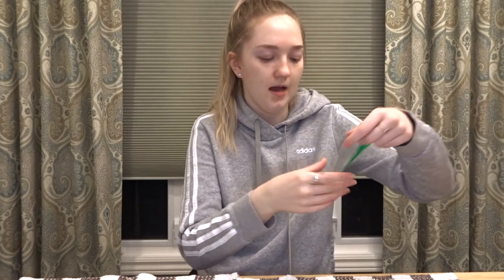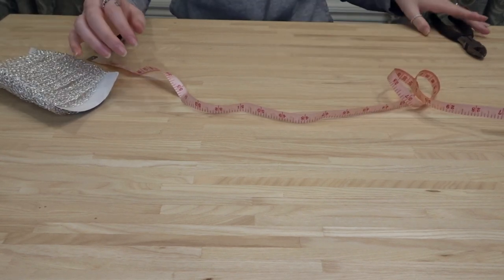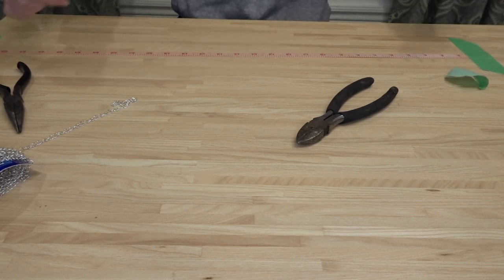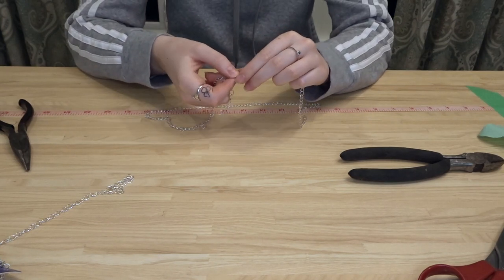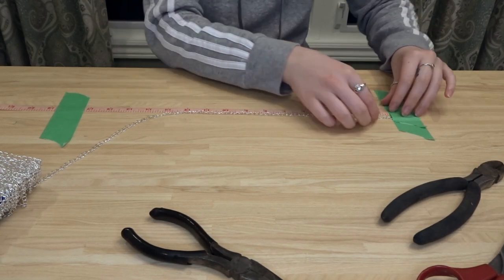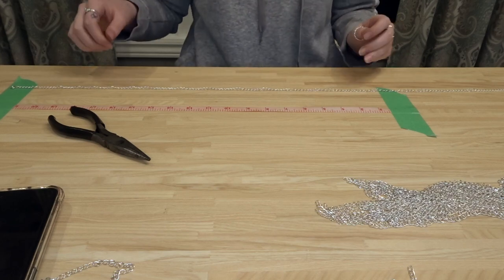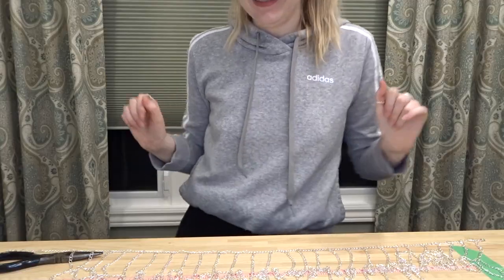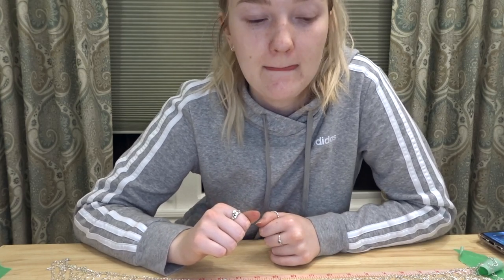DIY CHAIN SKIRT | festival fashion DIY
Hey guys!! I'm SO hyped about today's video because I am doing a DIY chain skirt. I've seen these around the festival community and think they're so cute but they're usually very expensive, so I figured with all this time on my hands I could make one on my own! It's a very simple DIY, extremely inexpensive, and not too time-consuming, so it's ideal. I hope you guys enjoy it!

Inspiration:
Nightingale Workshop